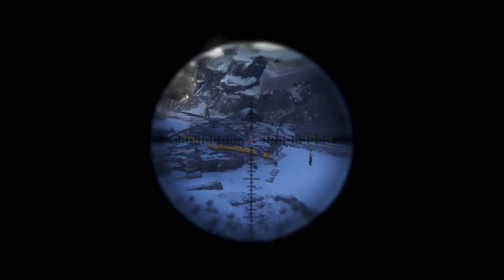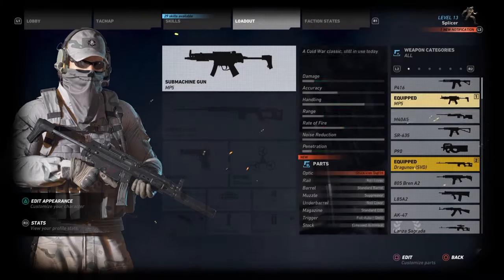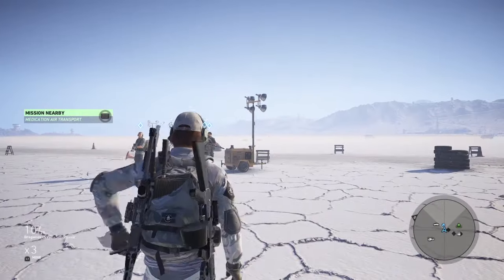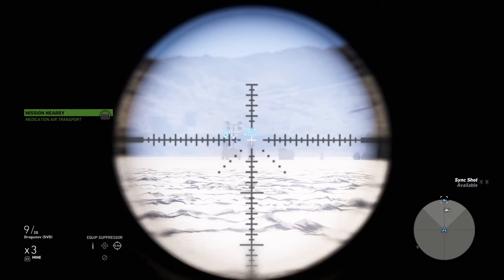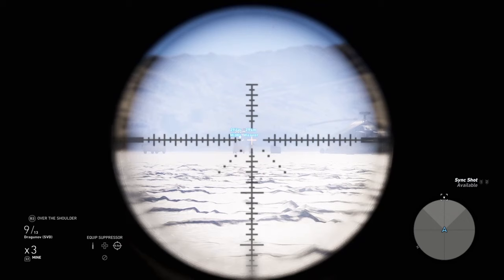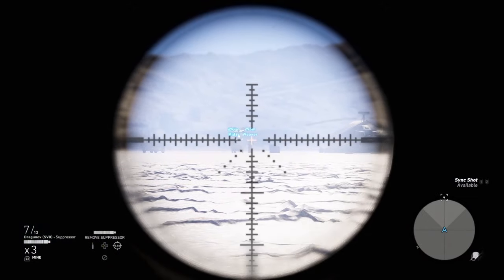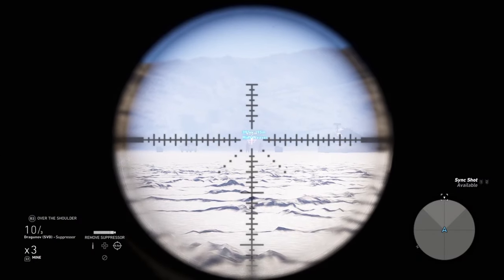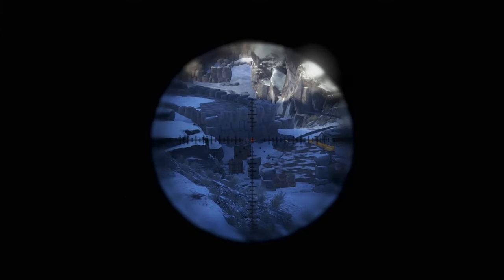How To Sniper #2 - Ghost Recon Wildlands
Clarifying a few of the issues from How to Sniper #1.  Also see how to change the look of your tactical vest.  This method will see your sniping skills improve!